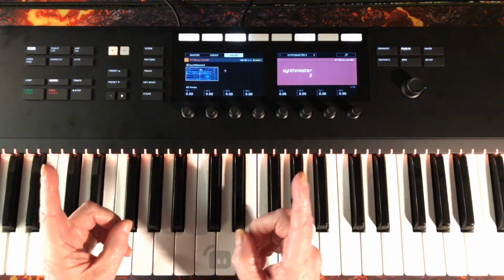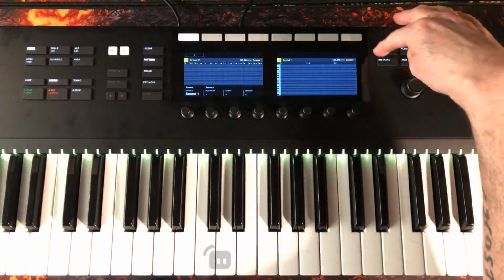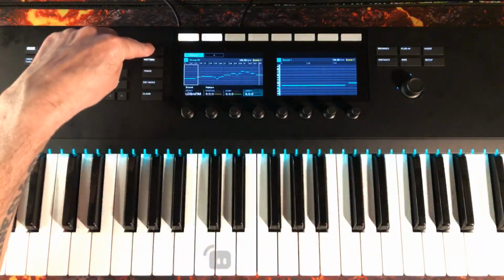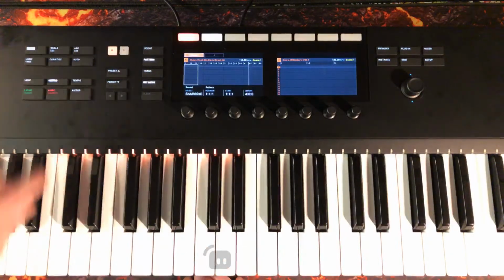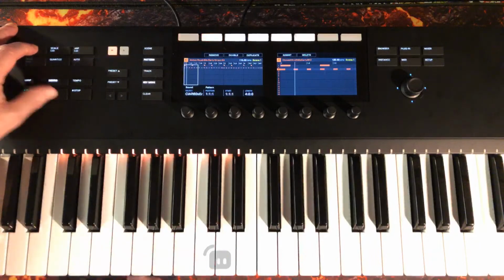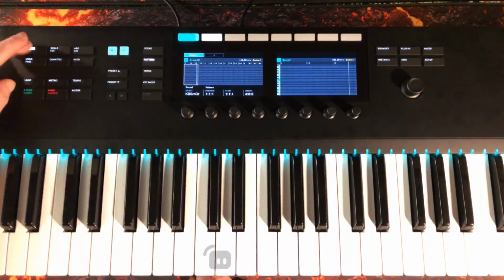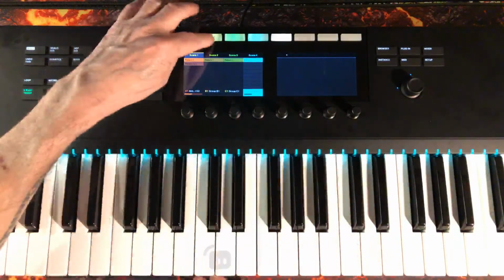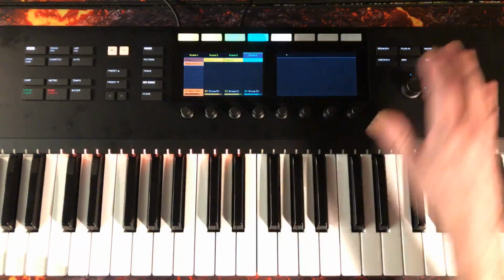SynthMaster 2 & SynthMaster Player - Updated With Full NKS Support - How To Set Up & Use